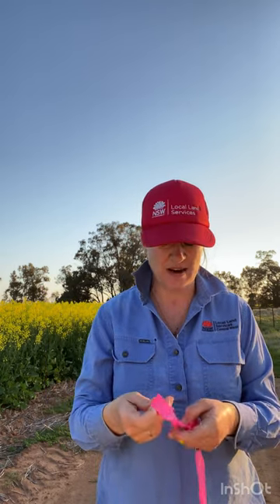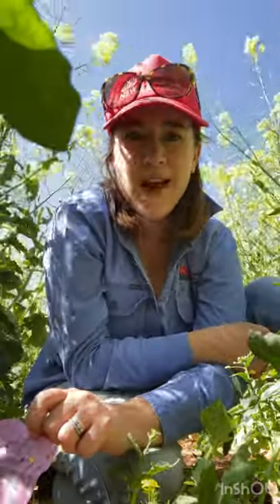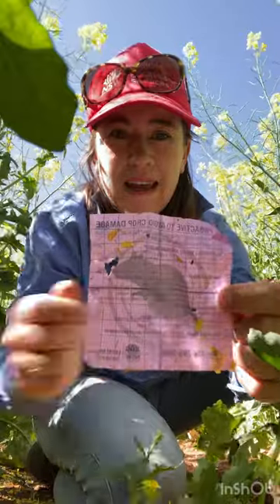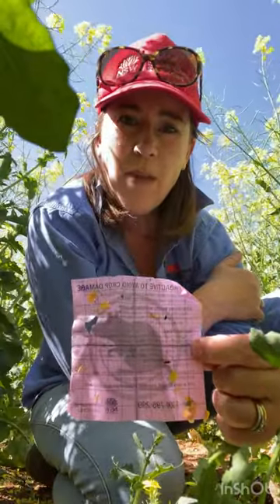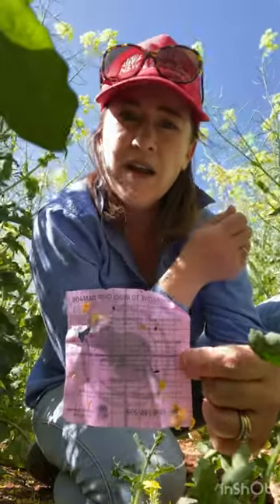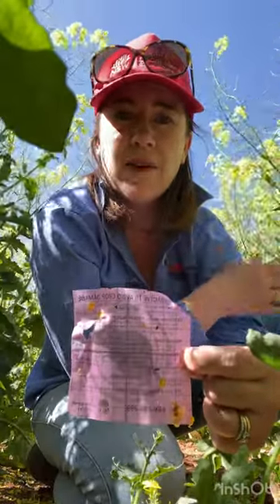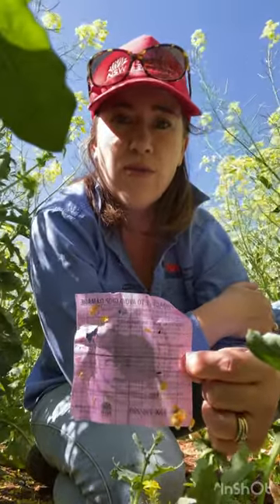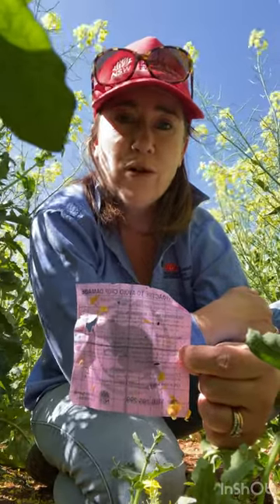Mouse monitoring: Trangie canola paddock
Central West Local Land Services ag team leader Neroli Brennan is bringing you tips and tricks on monitoring for mice from a canola paddock near Trangie, NSW.